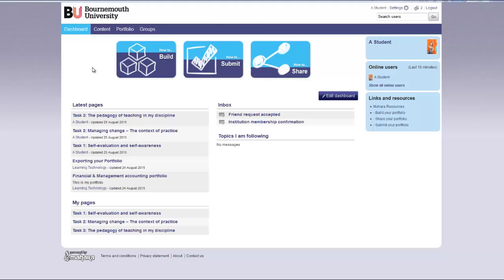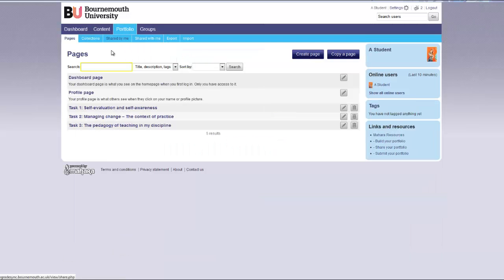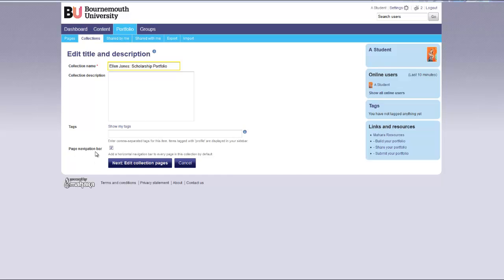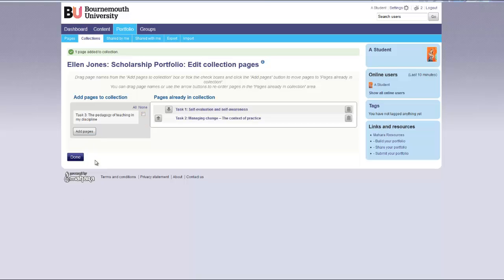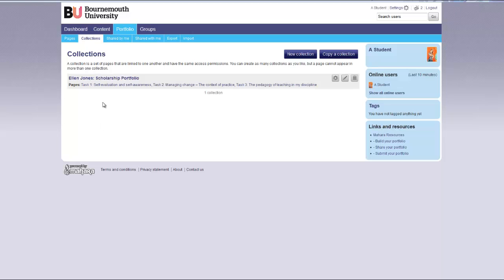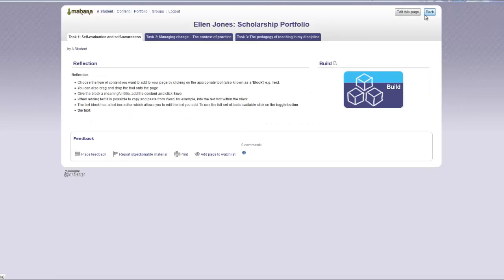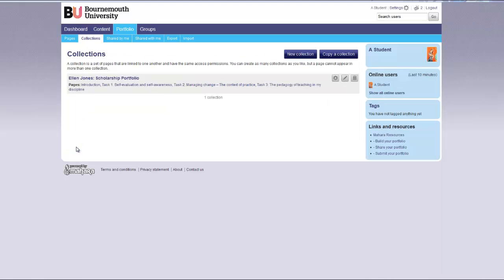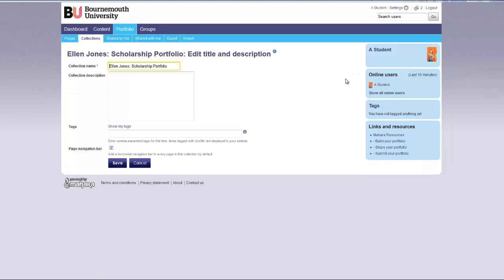BU Mahara: Build your Collection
This video demonstrates how to build a collection within Mahara.